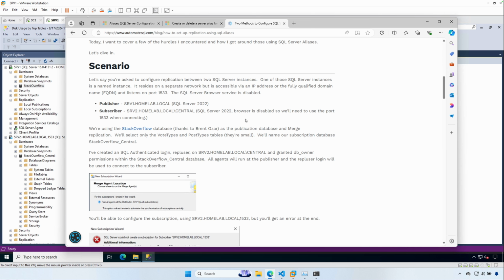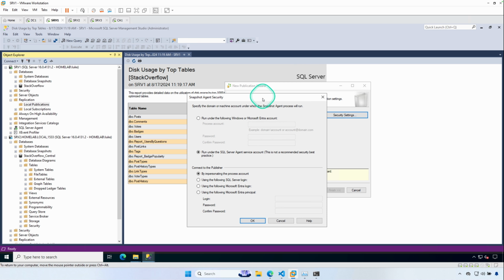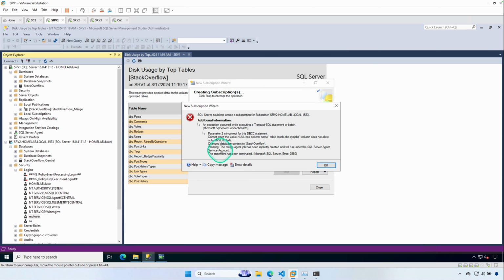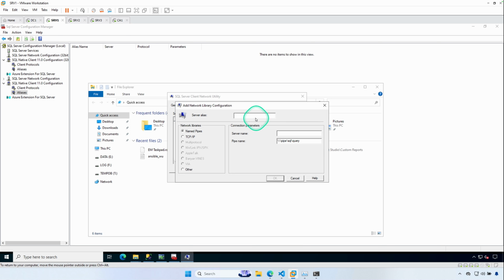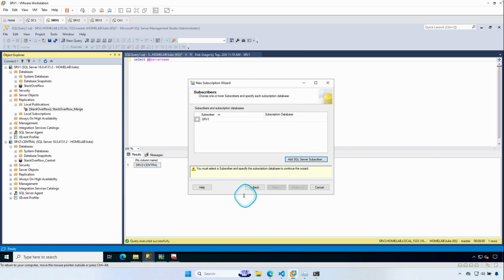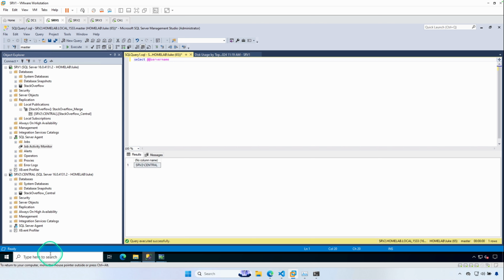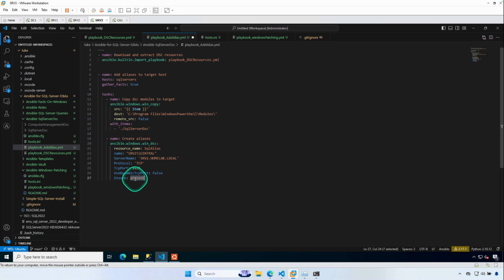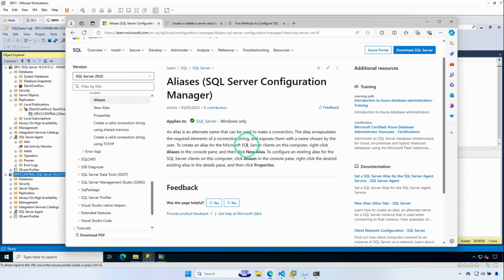Curious? Learn Two Unique Methods to Create SQL Server Aliases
In this video, we'll walk through 2 methods you can use to create SQL Server aliases and discuss a change Microsoft made in 2022.  We'll configure Merge replication with and without the alias to show a common error you may encounter.

Contents:
00:00 What changed?
00:28 Scenario - Configuring replication without aliases
06:28 Replication error
08:24 Manually creating an alias
11:21 Add the subscriber using the alias
14:49 Using Ansible to create an alias
19:30 Outro